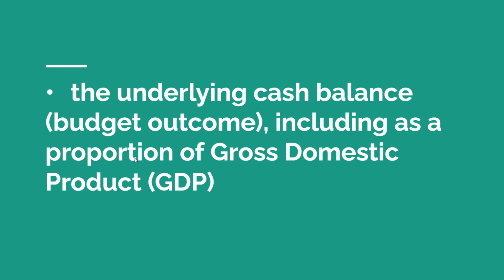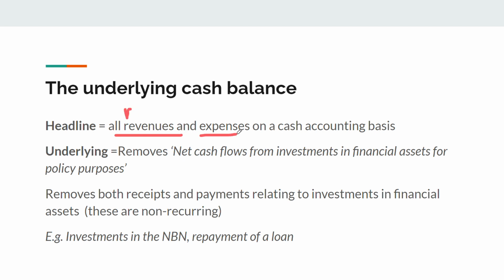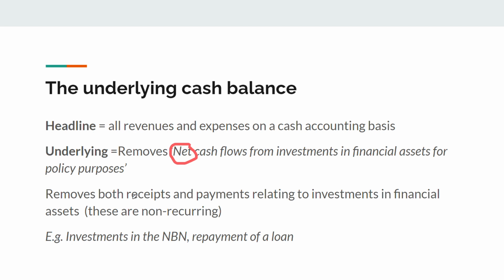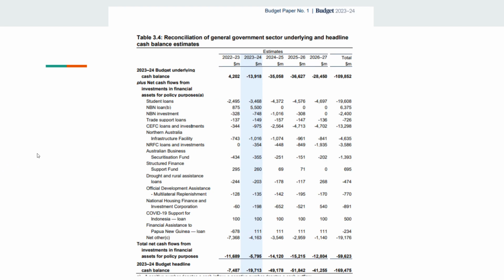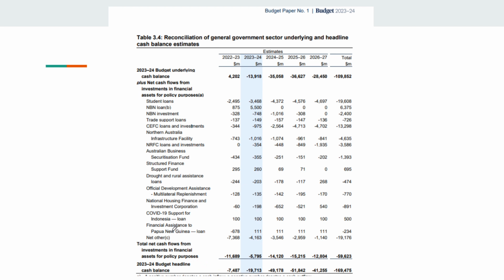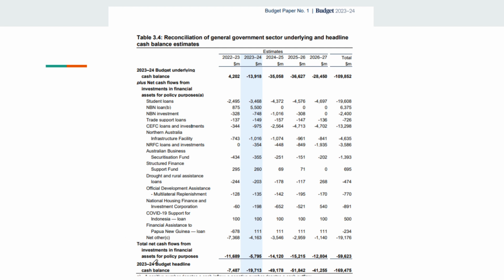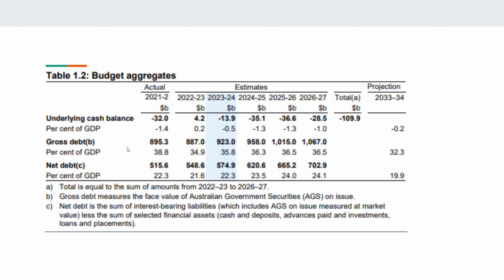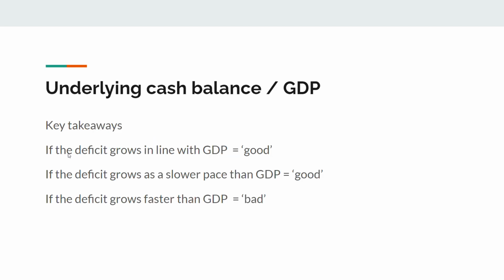VCE Economics Unit 4 - The underlying cash balance